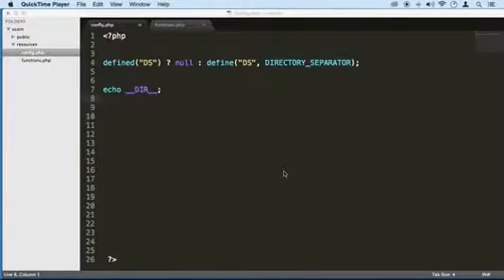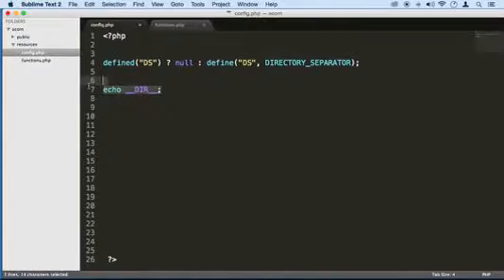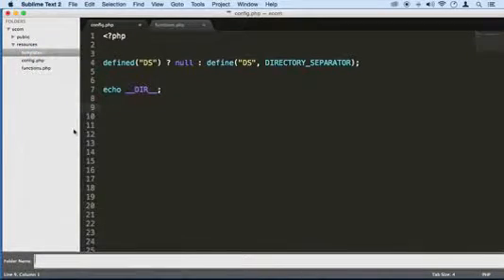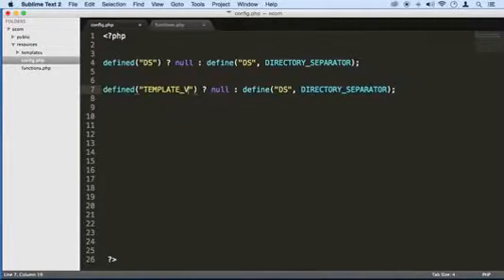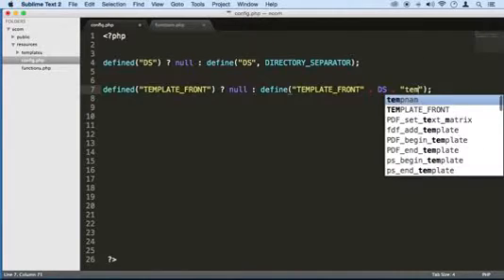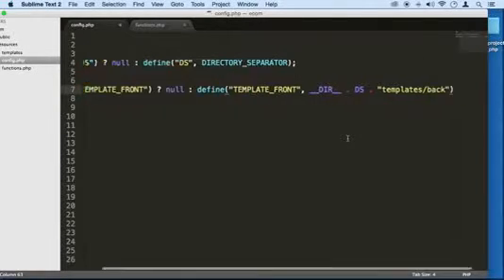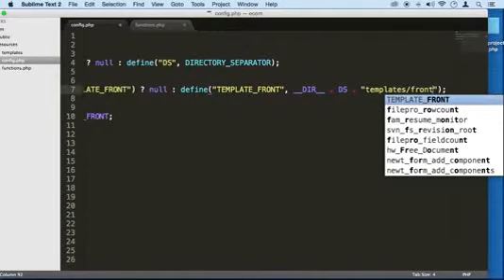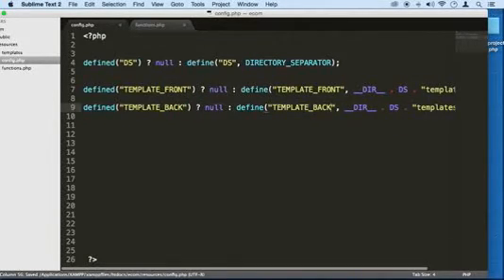006 Defining Paths with Constants